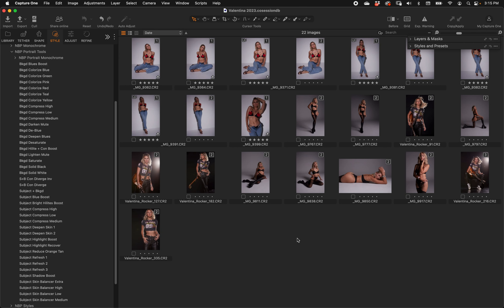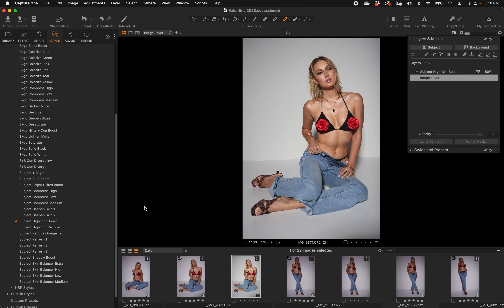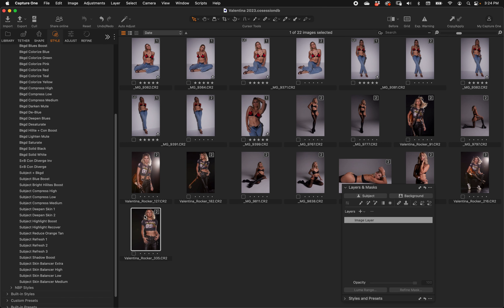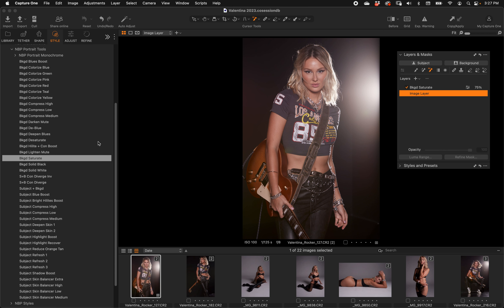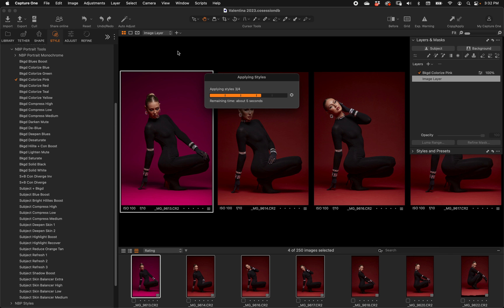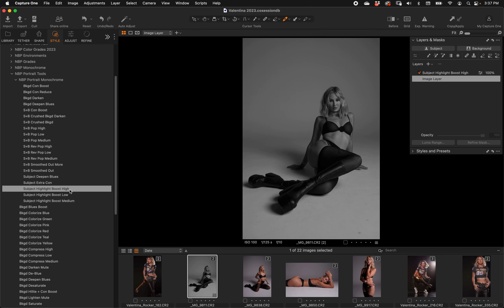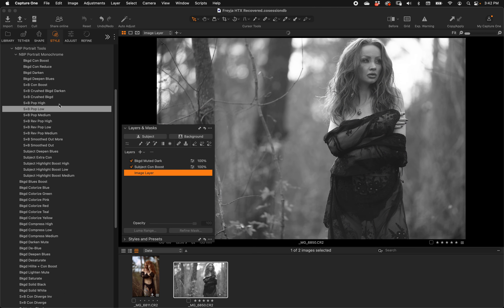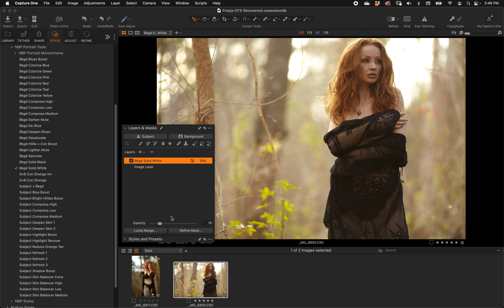NBP Styles 6: Portrait Tools for Capture One | NBP Retouch Tools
NBP Retouch Tools is so excited that our beloved Capture One Pro finally has AI subject selection (and so much more, too, when it comes to AI selections).   Immediately, we set out to see how we could create efficient tools for corrective and creative functions utilizing this new tech in the latest Capture One.   To that end, we present NBP Styles 6: Portrait Tools (includes monochrome conversion styles, too!) –– watch the video to see how some of them work, and enjoy leveraging the new tech from AI.